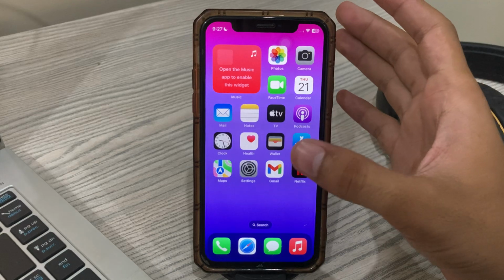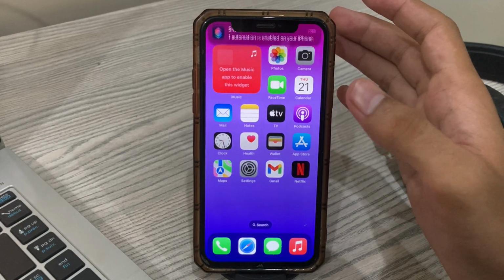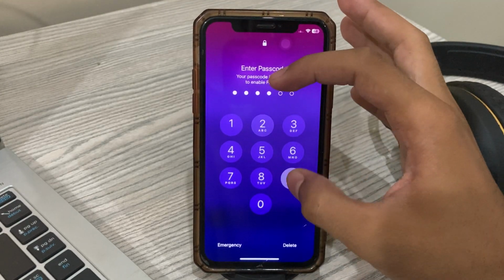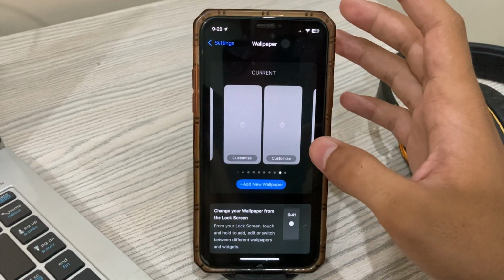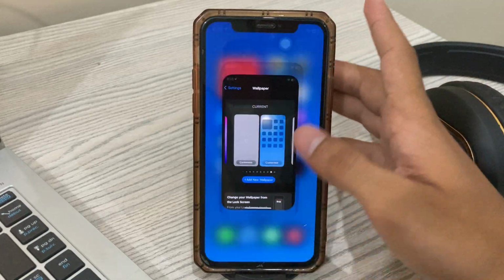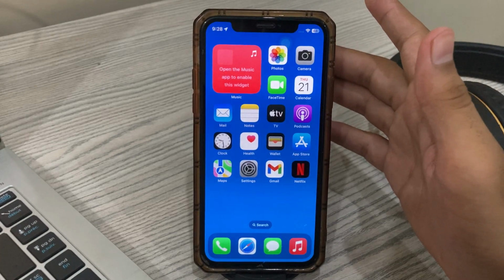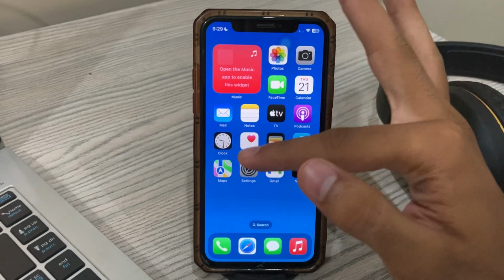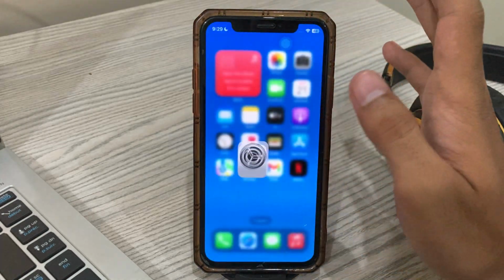How to Fix Wallpaper Disappearing on iPhone After iOS 17